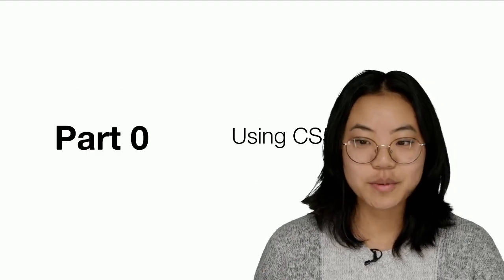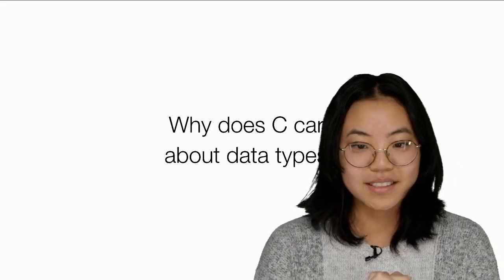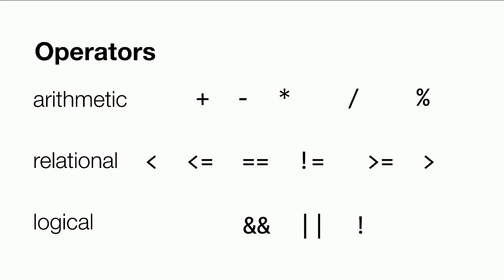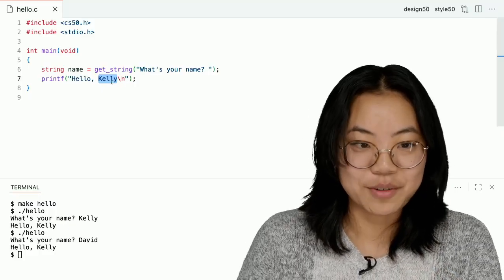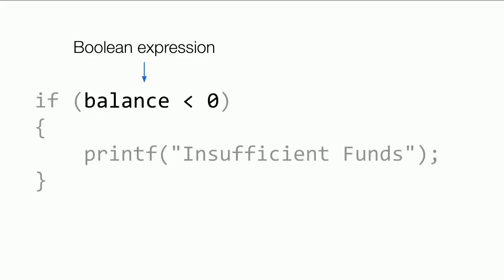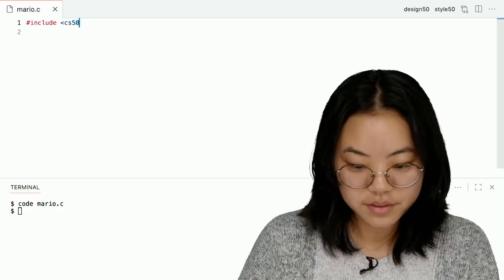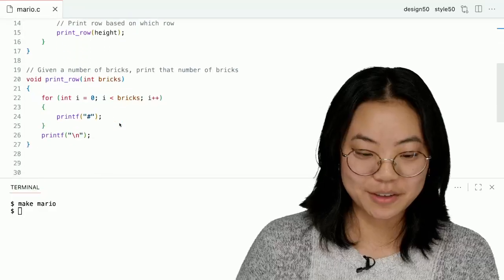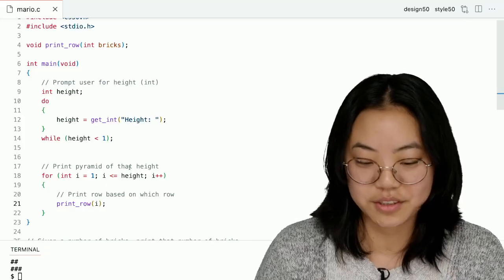03 - CS50 - C - section1